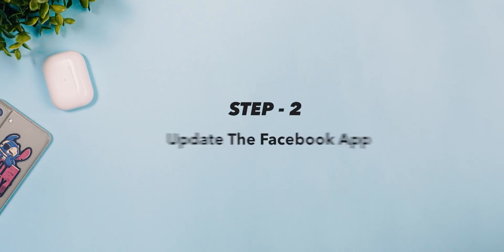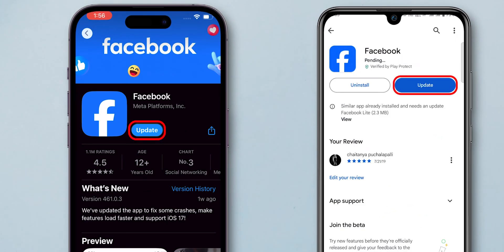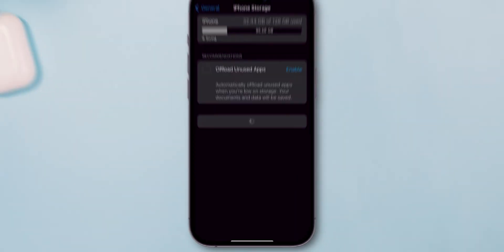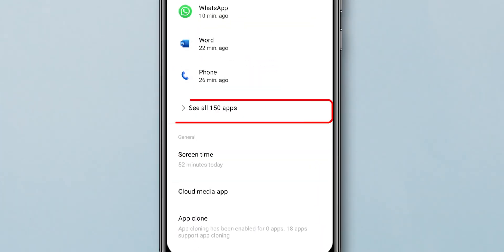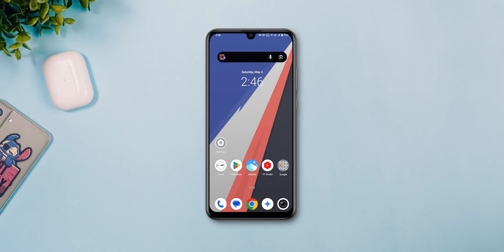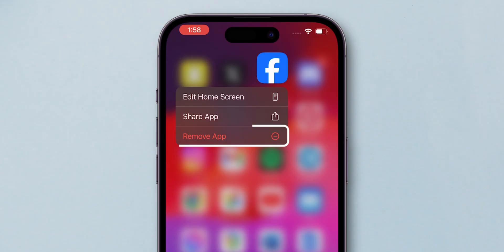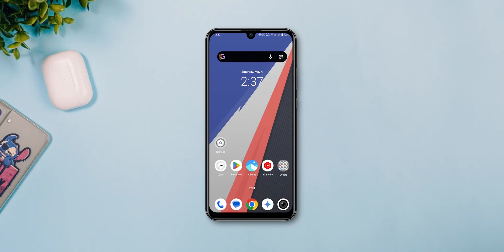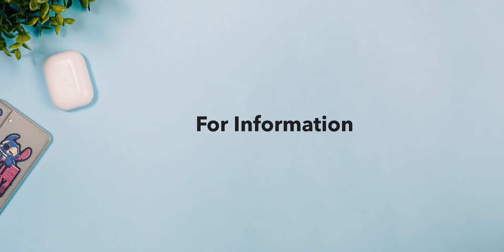How To Fix Facebook Not Working?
Having trouble with Facebook not working properly? In this video, Simple Alpaca will guide you through the steps to fix common issues with Facebook. Whether you're experiencing login problems, app crashes, or other glitches, this tutorial will help you get your Facebook up and running smoothly again. Watch now to troubleshoot and resolve any issues you may be facing with Facebook!

Time Code:
0:00 - 0:02 - Intro
0:03 - 0:16 - Check Network connection
0:17 - 0:37 - Update the Facebook App
0:38 - 1:14 - Clear cache and data
1:15 - 1:29 - Restart Your Device
1:30 - 1:51 - Reinstall the Facebook App
2:08 - 2:14 - Final